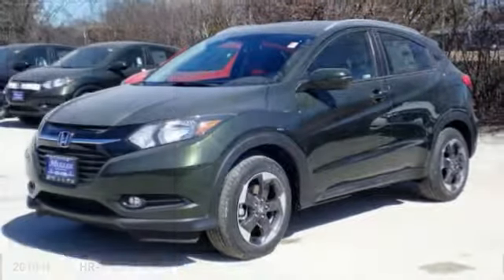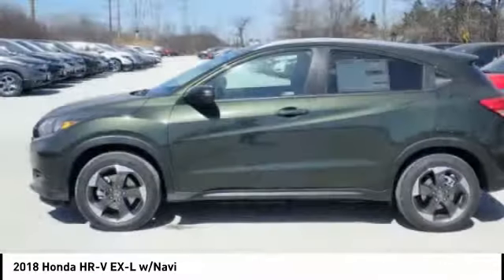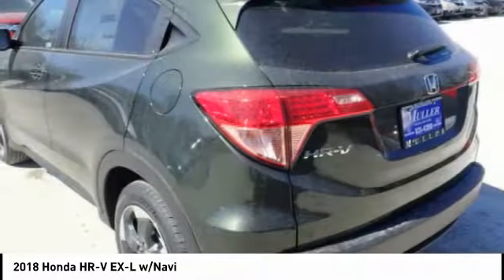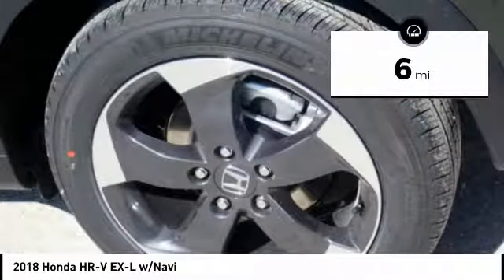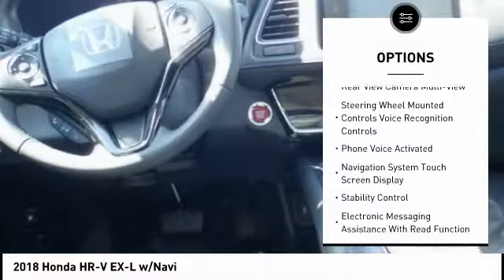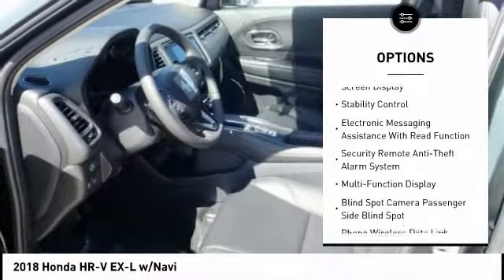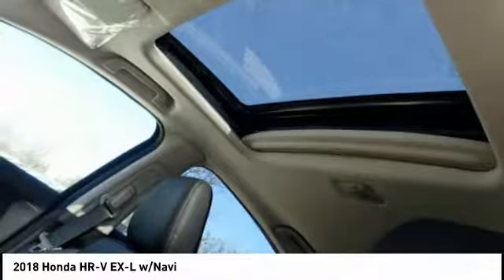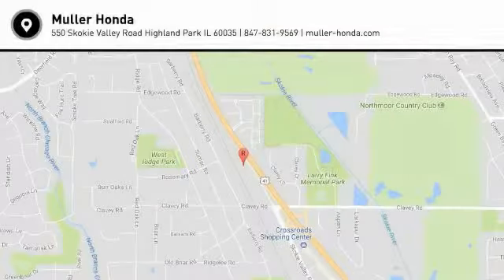2018 Honda HR-V Highland Park IL H40828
2018 Honda HR-V EX-L w/Navi

Muller Honda
550 Skokie Valley Road

Looking for the right ? Today could be your lucky day. this 2018 Honda HR-V could be yours.